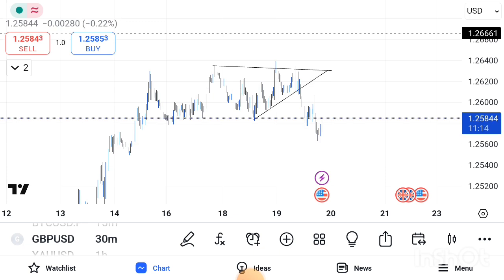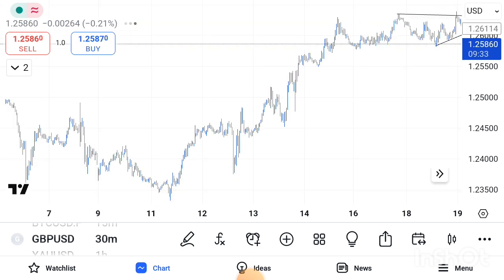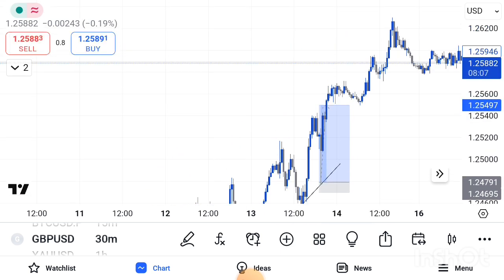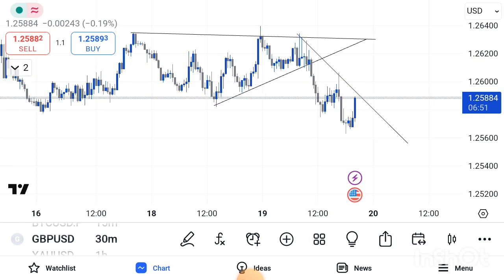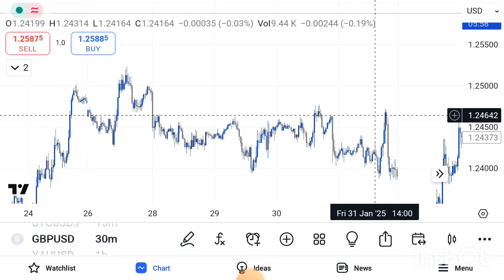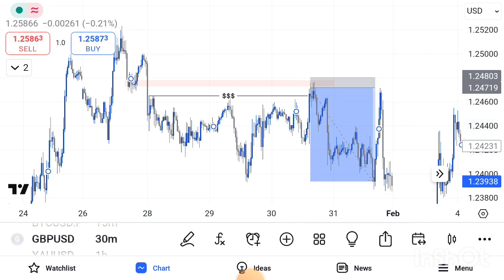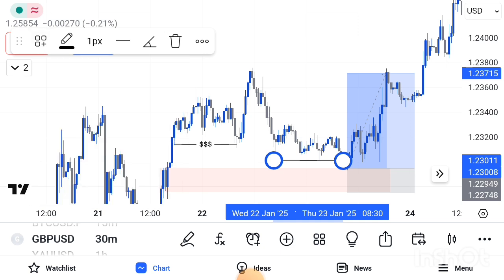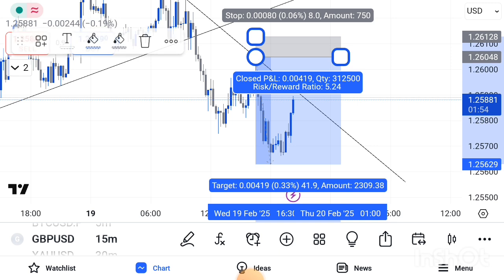How I Stay Consistently Profitable As A 17 Year Old Forex Trader | My Strategy( SMC + Price Action)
In this video, I share the exact strategy that keeps me consistently profitable in the forex market: a powerful combination of SMC (Smart Money Concepts) and Price Action trading techniques. If you're looking to master forex trading and make money online, this strategy is for you! Learn how to understand market structure, order blocks, and institutional price action to improve your trading skills and increase your chances of success.

I break down how I use SMC to identify high-probability setups and manage trades with effective risk management. Whether you’re a beginner or an experienced trader, this approach will give you an edge in the forex market.

Join my trading community and start building a profitable trading plan today!